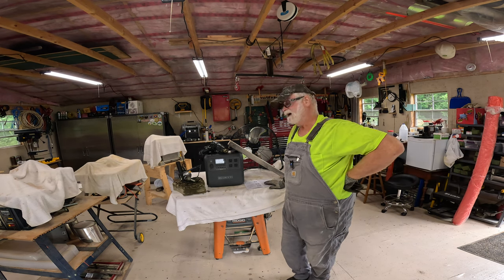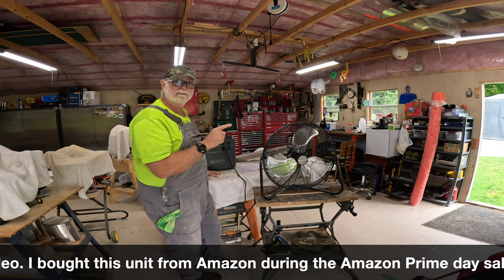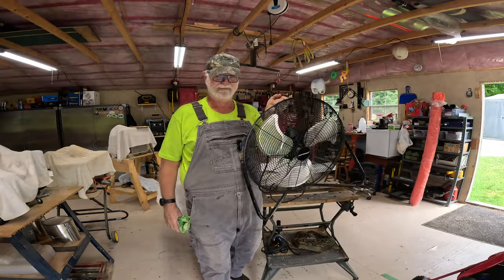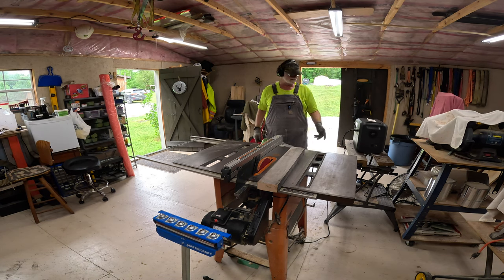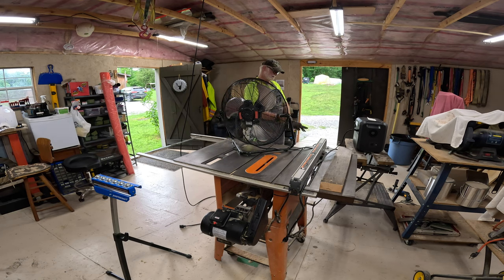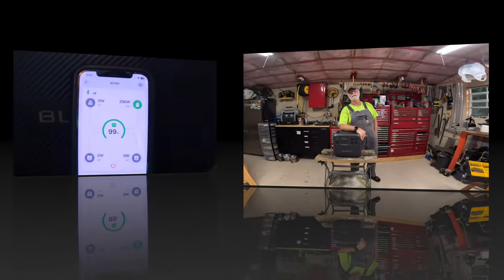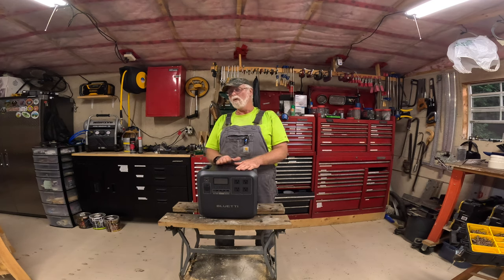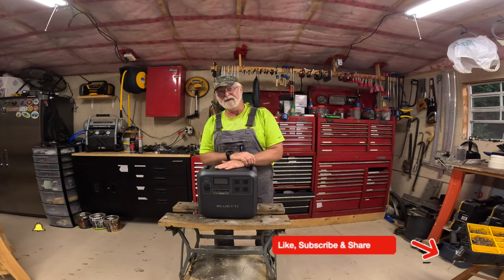Must-See Bluetti AC180 Test Drive!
In this video, we will be testing the Bluetti AC180 Portable Power Station to see if it's the perfect companion for around the workshop. Watch as we put this power station through its paces to see if it can handle all your electronic needs while in the great outdoors.